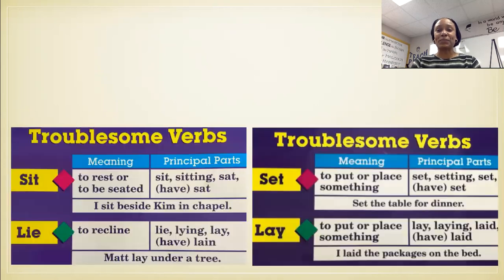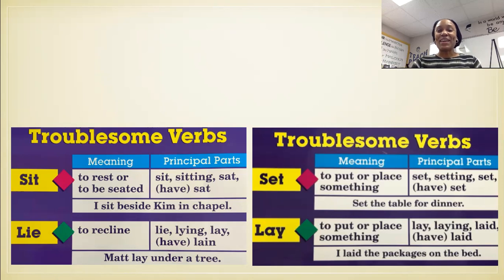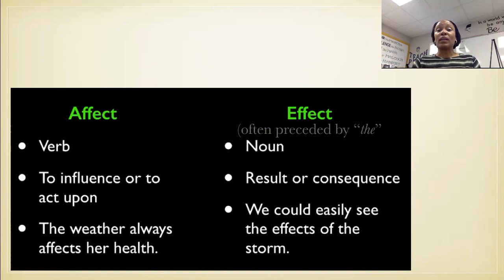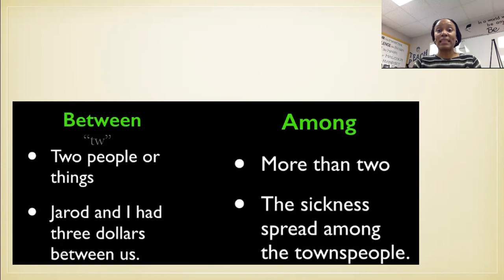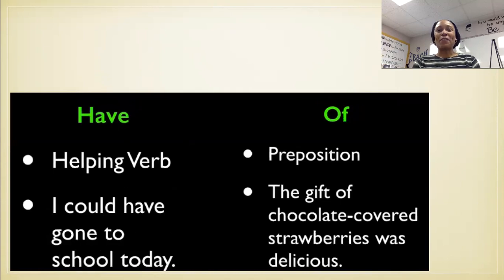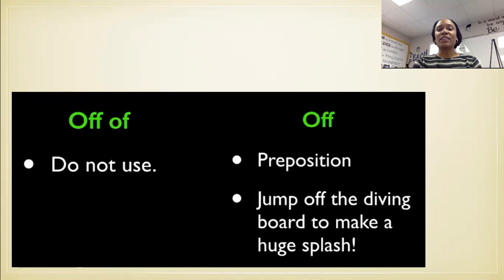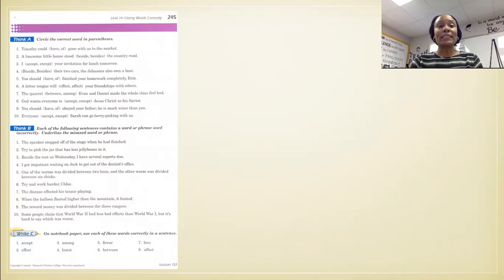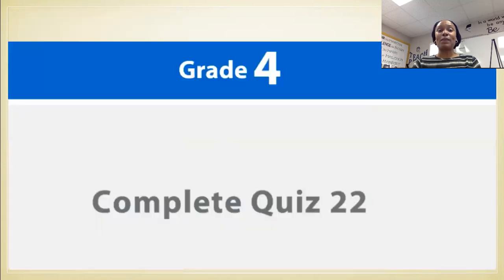Fourth Language 157